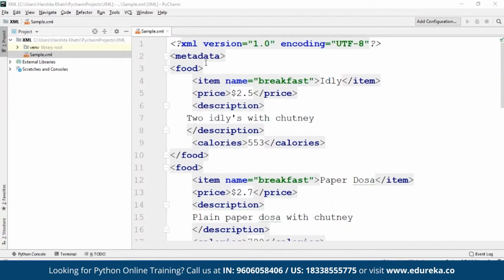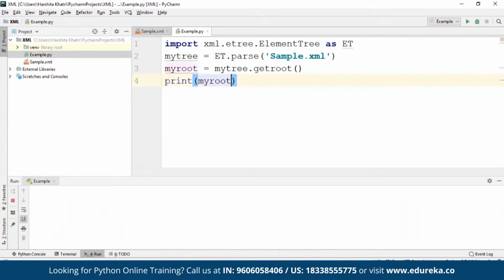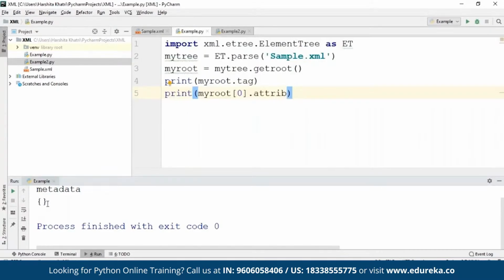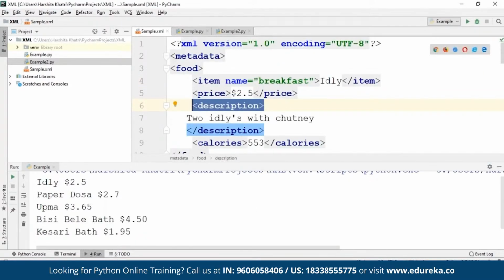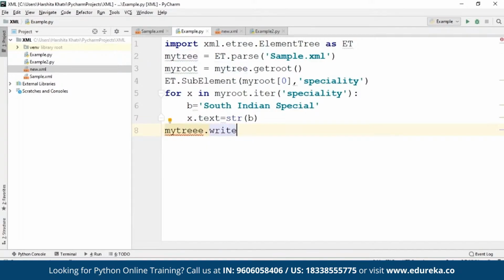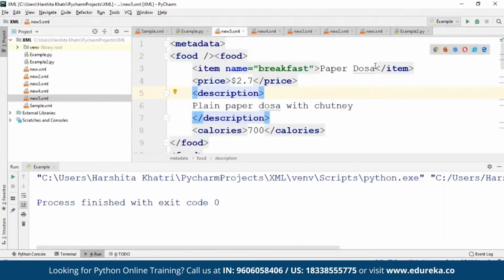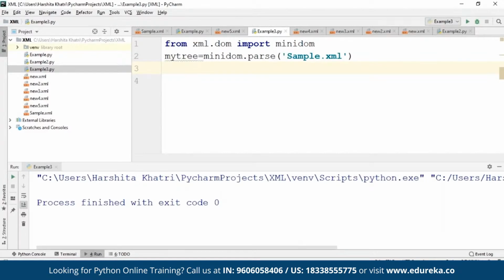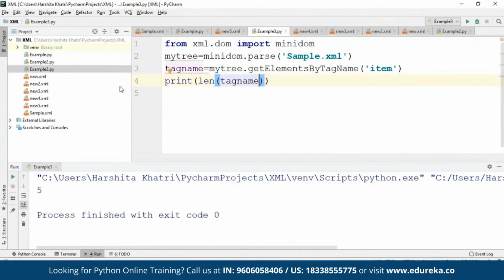Python XML Parser Tutorial | Read and Write XML in Python | Python Training | Edureka Rewind - 4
This Edureka video on  'Python XML Parser Tutorial' is to educate you about parsing and modifying XML in Python. Below are the topics covered in this video:

Python is a widely used programming language that can be used for small and large-scale projects. Python allows you to seamlessly integrate web development with data analysis. Python's wide adoption is due in part to its standard library, accessibility, and support for multiple paradigms, such as procedural, functional and object-oriented programming styles. Python modules can interact with many databases making it an excellent choice to learn data science and machine-learning. You've found the right place if you are looking for the best python course online to improve your career.